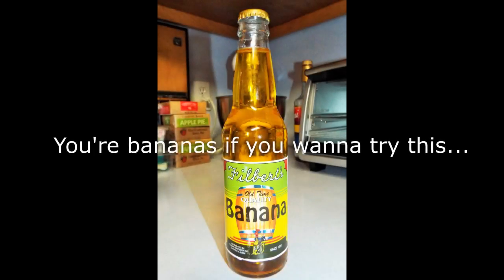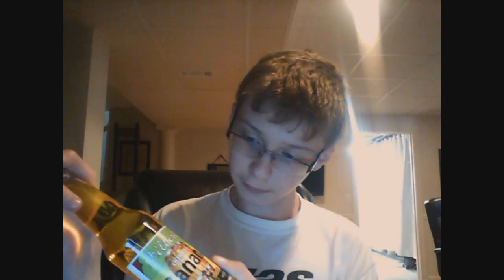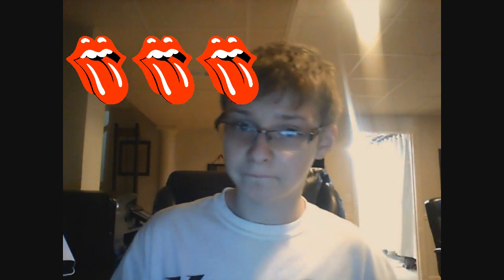Filbert's banana review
You're bananas if you want to try this one out!